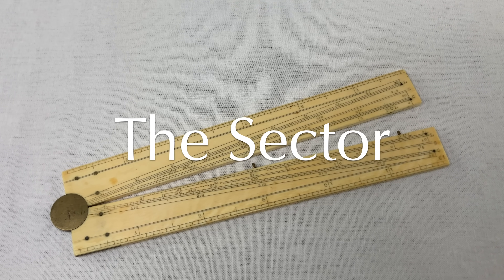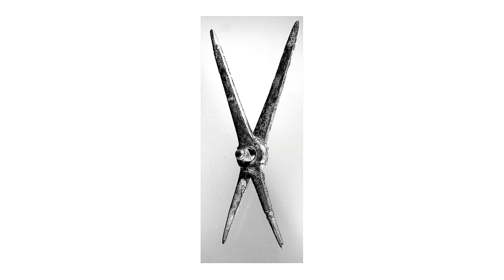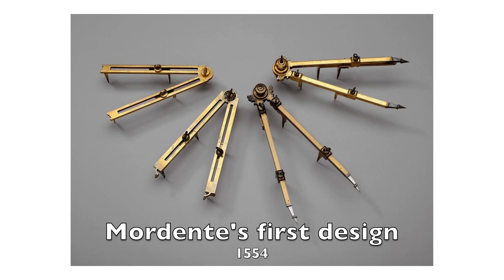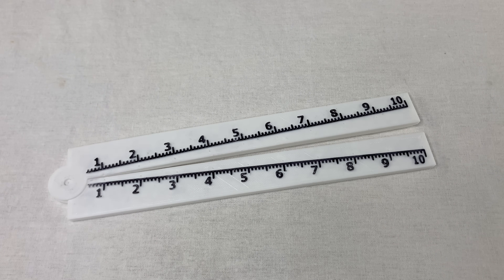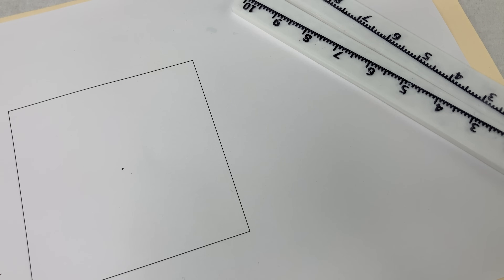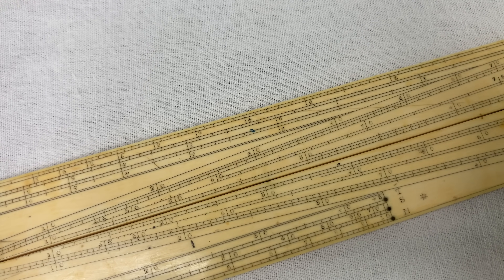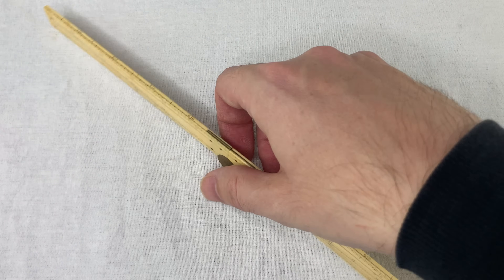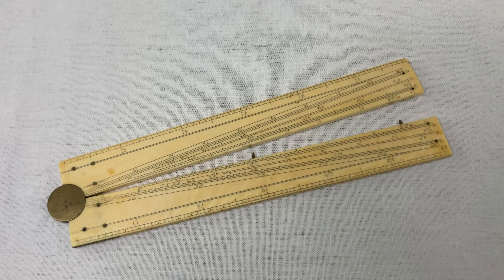The Sector: the calculator of the 1500s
An antique ivory sector, from the late 1800s. Also called the proportional compass, or the military compass. Invented very slowly over about 2000 years, ending up in 1500s Europe.

This is episode 83 of my video series about old calculating methods.

Iranian Astrolabe photo by Wikimedia user Masoud Safarniya CC-BY-SA-3.0